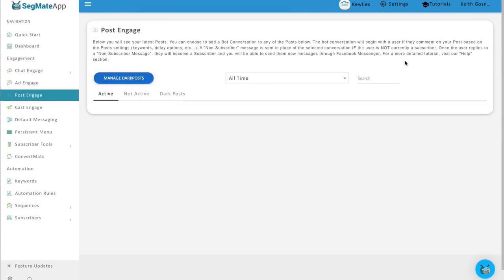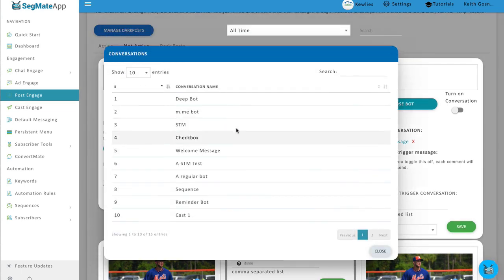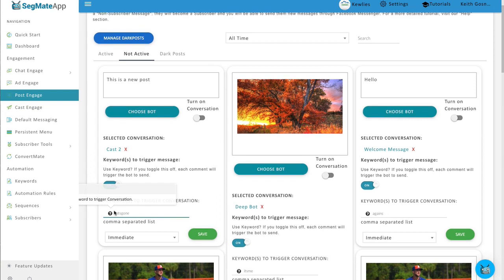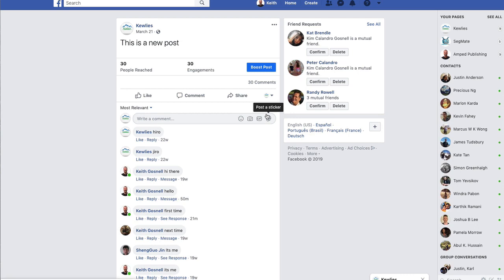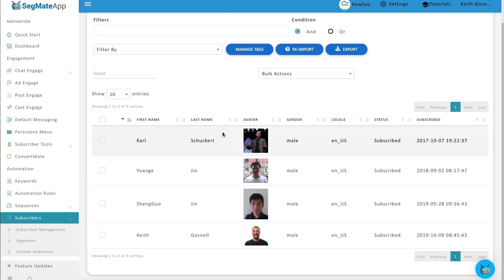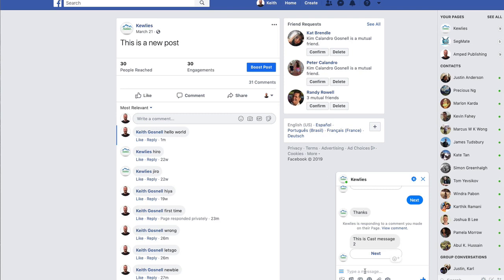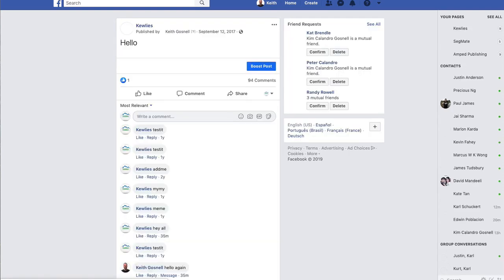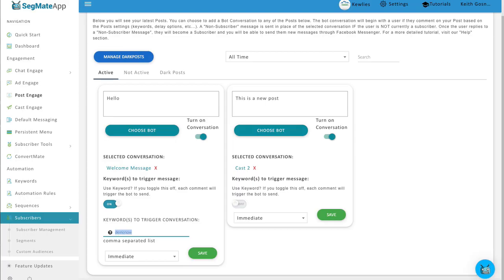Post Engage Tutorial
Post Engage allows you to send a bot to any visitors who comment on your Pages Posts. Please watch the video below for more details.